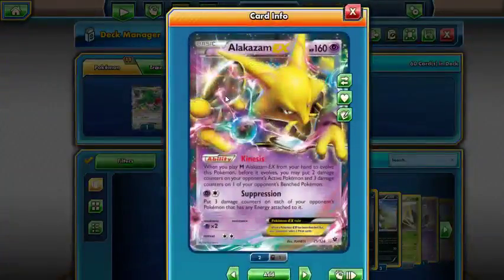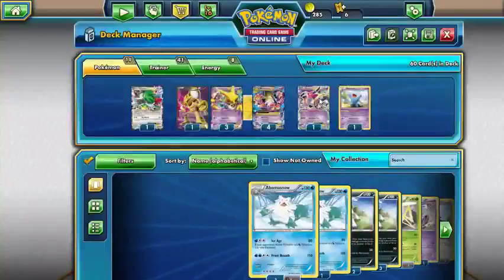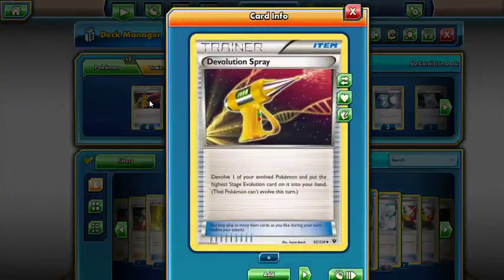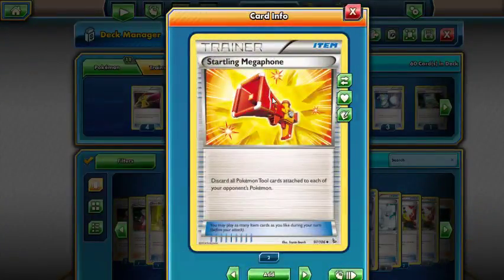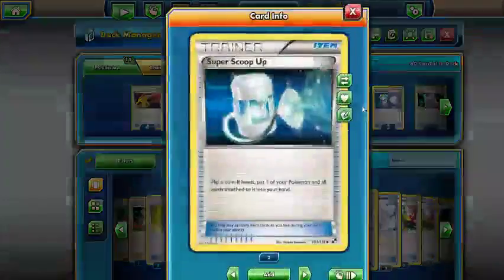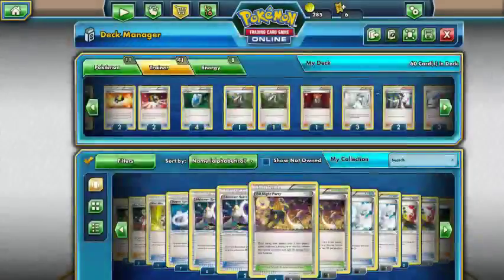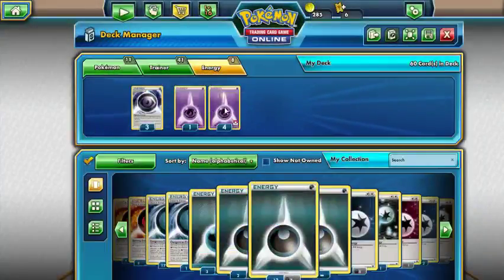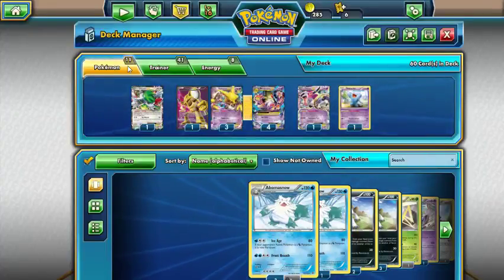NEW Fates Collide PTCGO Deck Tech Mega Alakazam - Psychic King!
Cheshire walks you through one of the new TIER TWO decks of the Pokemon TCG Fates Collide format.
DECK TYPE: Combo
DECK WEAKNESS: Item/Ability lock (Trevnant BREAK) and Night March.
DECK TIER: TBD

DECKLIST UPDATED: I have managed to get another Shaymin EX, so here is the updated list:

Pokémon - 12
2 Shaymin-EX ROS 77
4 Alakazam-EX FAC 117
4 M Alakazam-EX FAC 26
1 Hoopa-EX AOR 36
1 Wobbuffet PHF 36

1 Super Rod DRV 20
1 Lysandre AOR 78
2 N DEX 96
4 Dimension Valley PHF 93
4 Super Scoop Up FFI 100
1 Startling Megaphone FLF 97
1 Professor's Letter BKT 146
1 Xerosic PHF 110
3 Skyla BKT 148
4 Ultra Ball PLB 90
2 AZ PHF 91
4 Alakazam Spirit Link FAC 90
1 Town Map BCR 136
4 Devolution Spray FAC 95
3 Professor Sycamore PHF 101
4 VS Seeker PHF 109

Energy - 8
5 Psychic Energy BLW 109
3 Mystery Energy PHF 112